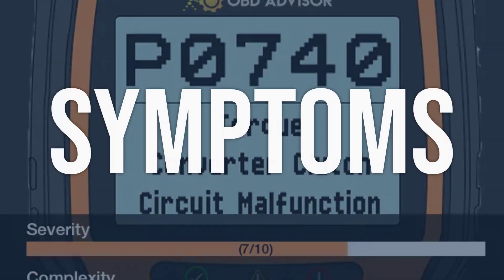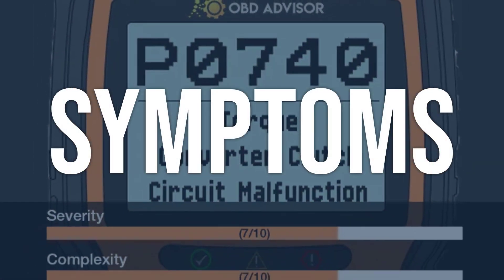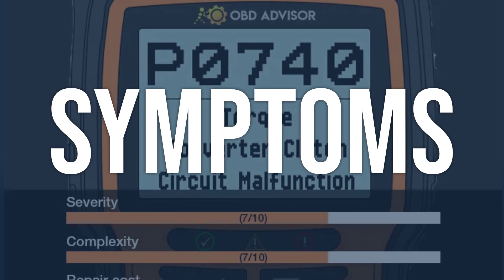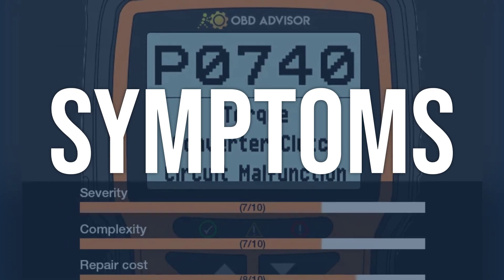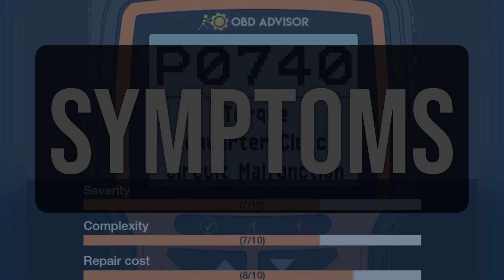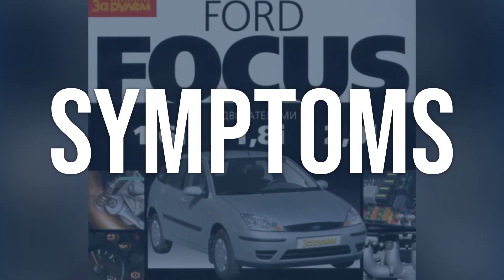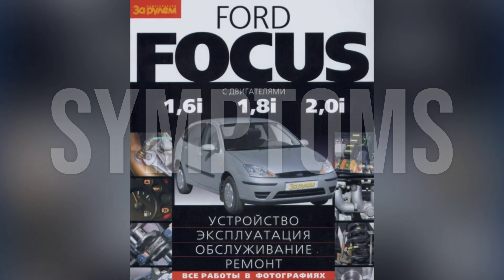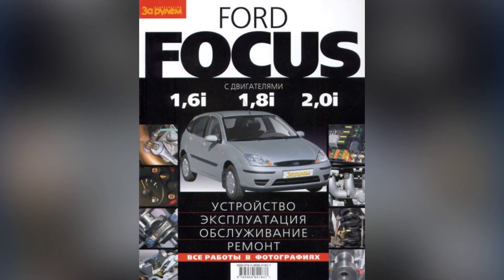How to Diagnose and Fix P0B06 Engine Code - OBD II Trouble Code Explain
The OBD-II code P0B06 means there is a problem with the AUXILIARY Transmission Fluid Pump Motor Phase W Current. This pump pressurizes the fluid in the transmission, allowing it to change gears. If the Power Inverter Module detects an incorrect amount of current in the system, code P0B06 will set.
6458